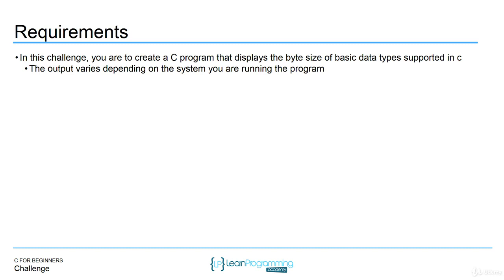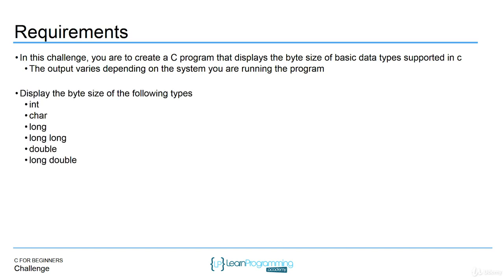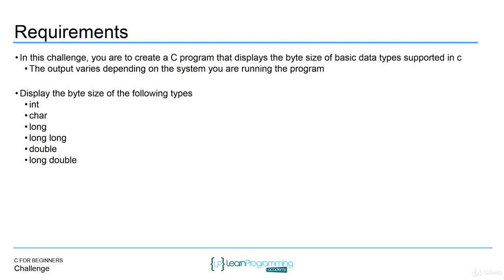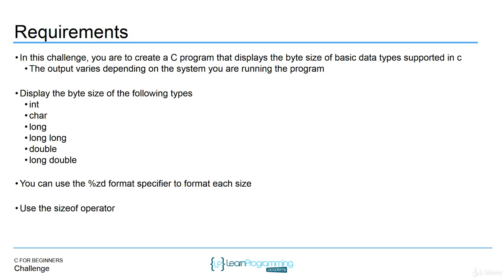Learn C Programming (Part 27) - Print the byte size of the basic data types | FHD [NO ADS]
Thanks,
Latest announcement